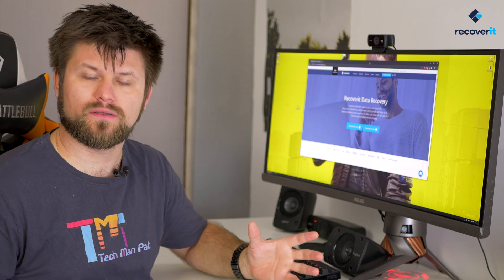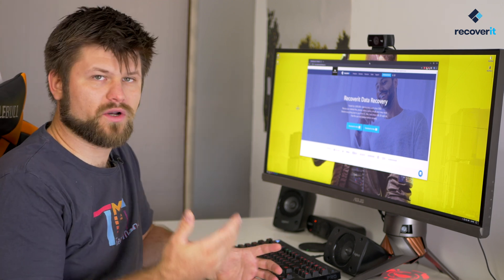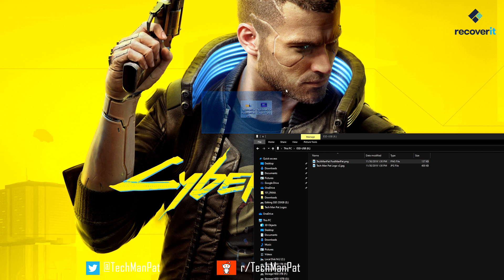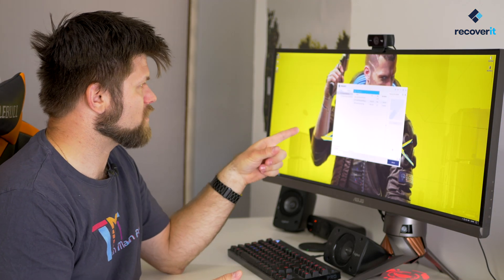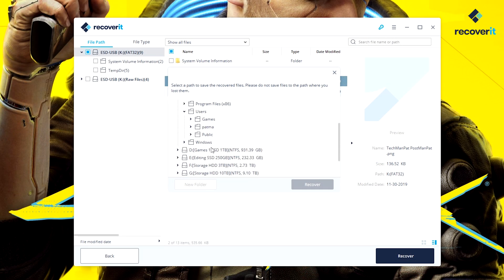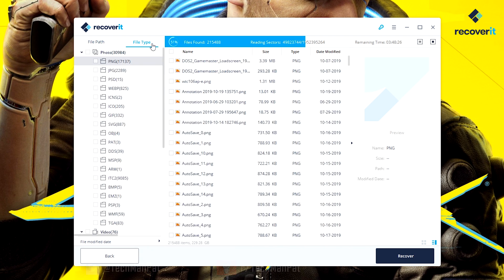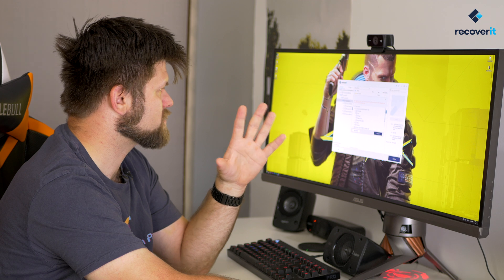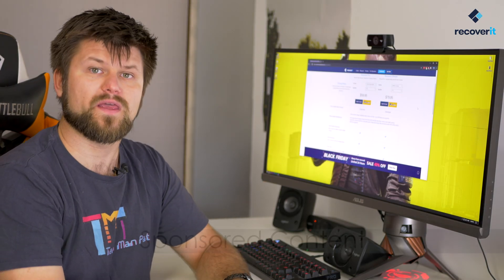How to Recover Deleted Files from Hard Drives/USB/Recycle bin | Tech Man Pat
Wondershare Recoverit data recovery for hard drives/usb/recycle bin and more.

What is Recoverit?

Recoverit is a go-to data recovery tool that is used by leading IT experts around the world, why? well because it uses a sophisticated recovery algorithm.

It supports data recovery under various scenarios.

For instance, you can recover your deleted or formatted files from hard drive, USB, recycle bin, SD card and so on. It is a DIY data recovery tool that supports all the common file formats like NTFS, FAT, exFAT, APFS, HFS, etc.